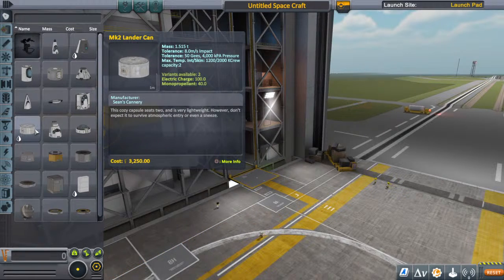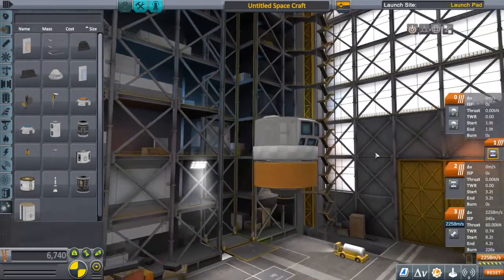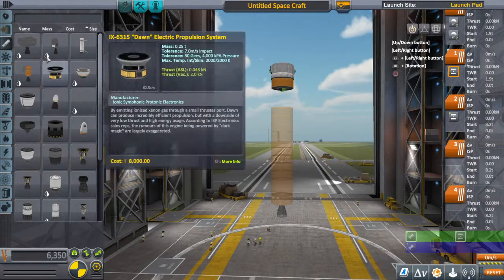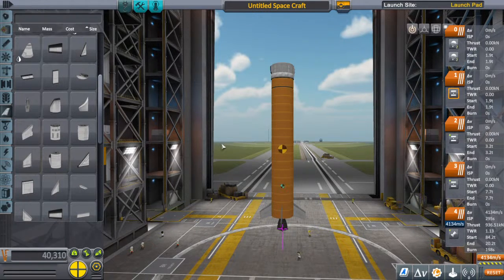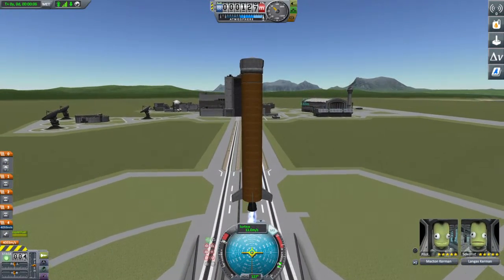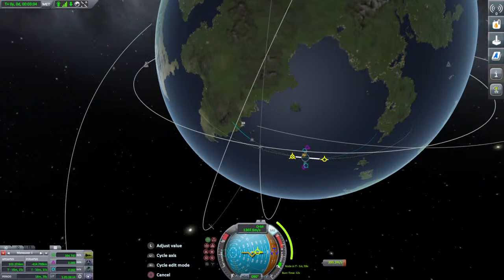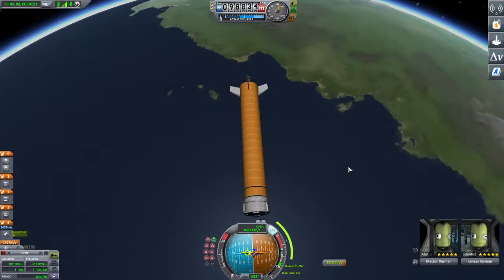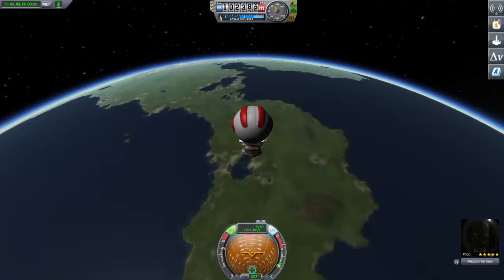Seriously, a KSP Tutorial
This is me bumbling about in video games. Why are you here? I mean, seriously. Go outside.